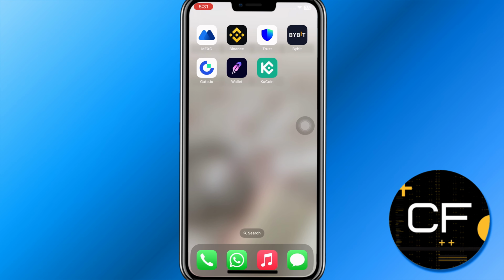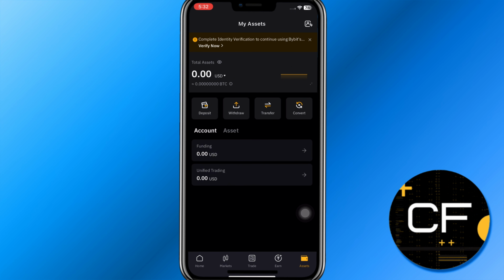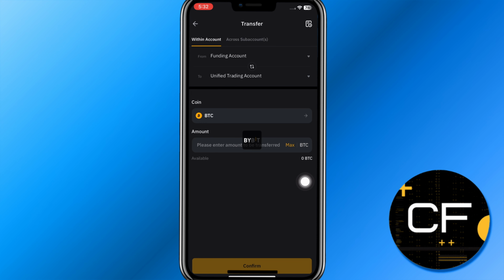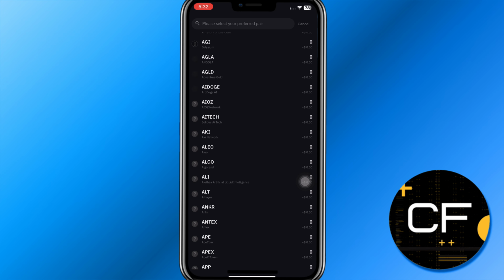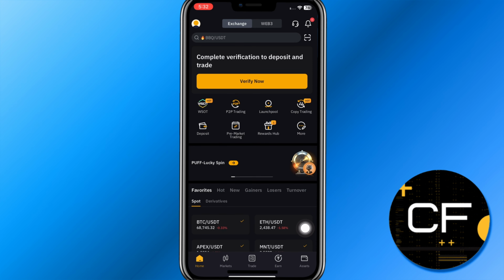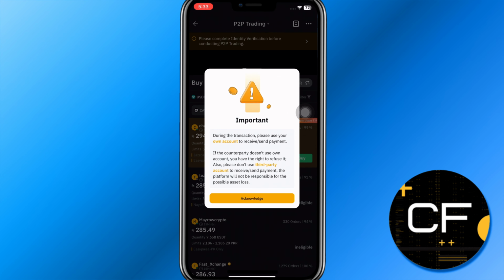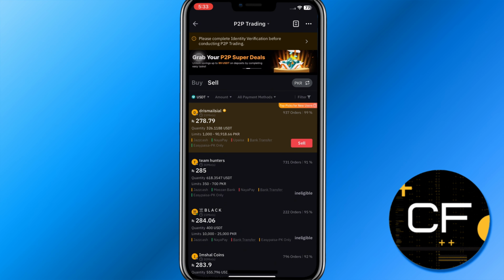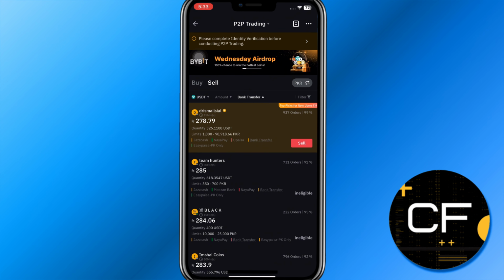How to Withdraw from Bybit to Bank Account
Learn How to Withdraw from Bybit to Bank Account. Watch this video for a step-by-step guide, covering everything you need to know!